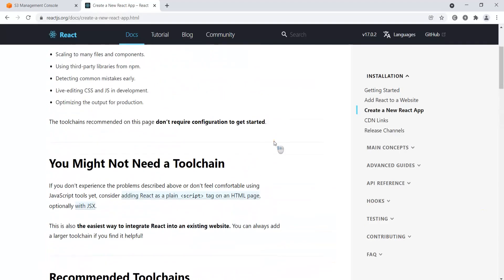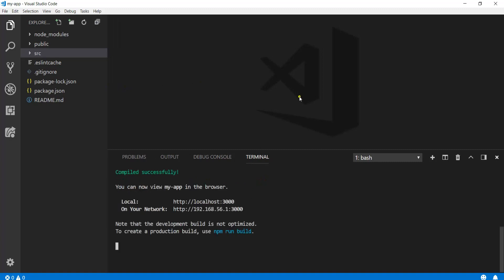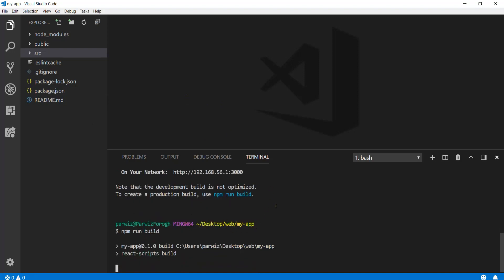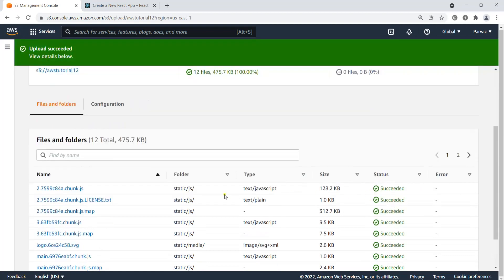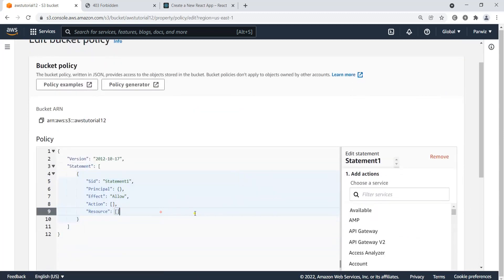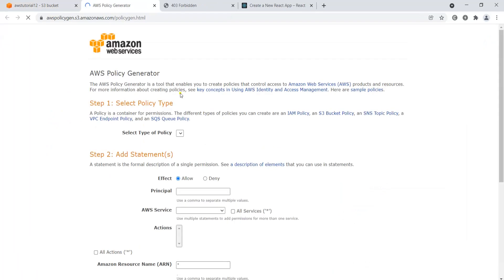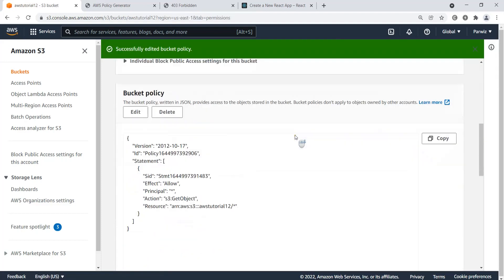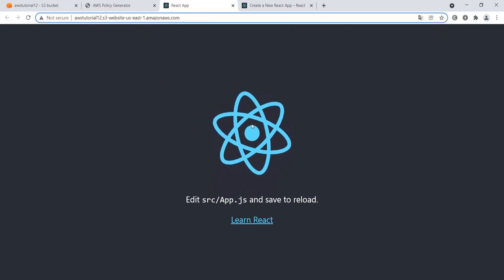How to Host Static Websites in Amazon S3 Buckets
In this lesson iam going to show you How to Host Static Websites in Amazon S3 Buckets.

Static Websites
Amazon S3
Amazon S3 Buckets